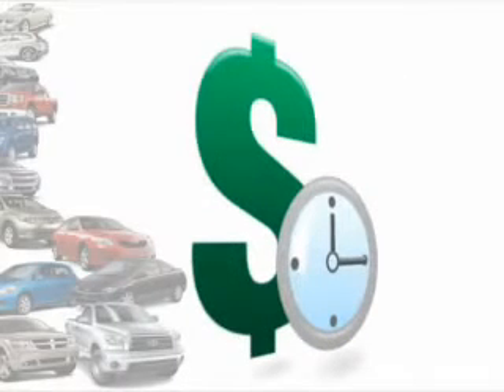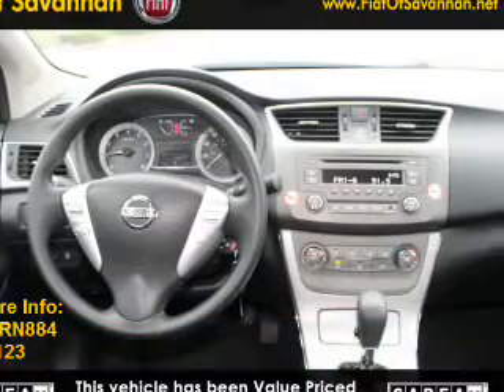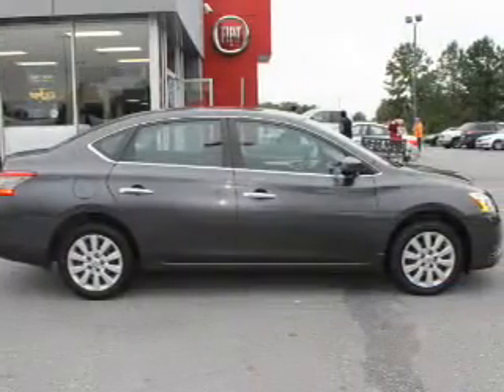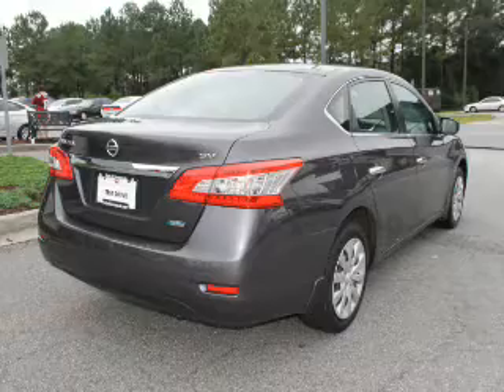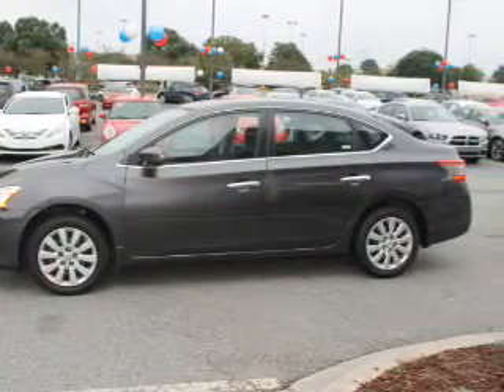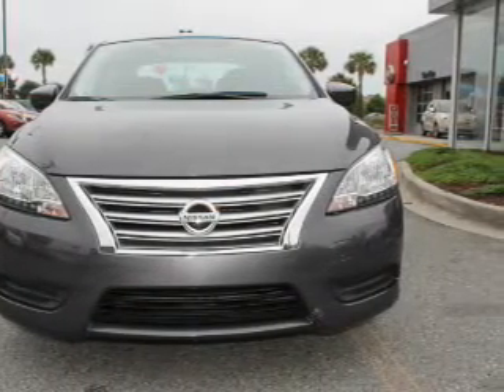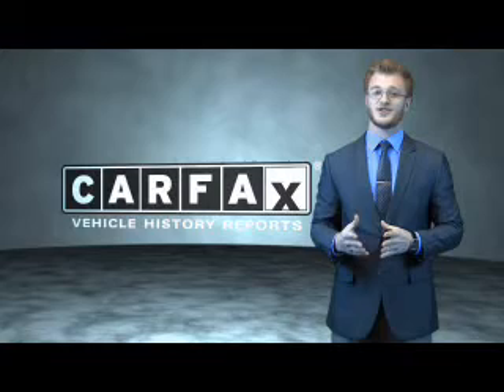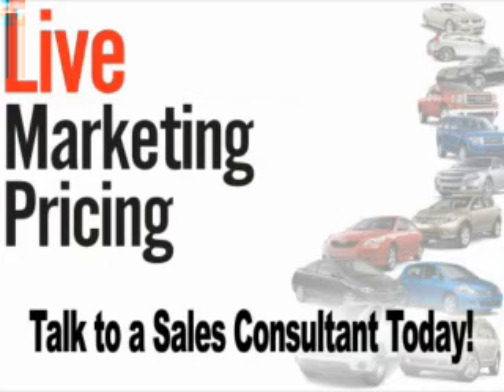2014 Nissan Sentra P1922 - Savannah GA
Year: 2014
Make: Nissan
Model: Sentra
Trim: SV
Engine: 1.8 liter 4 cylinder FWD
Transmission: CVT
Color: Grey Metallic
Mileage: 43202
Address:
14080 Abercorn StSavannah, GA 31420
VIN:3N1AB7AP2EY231968